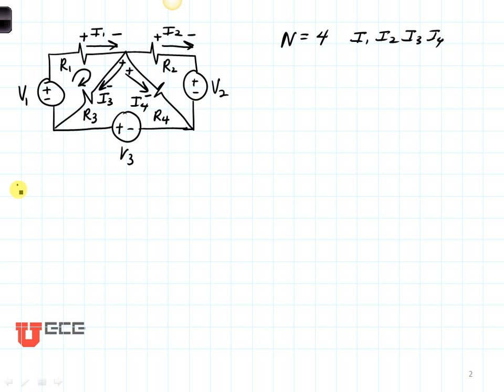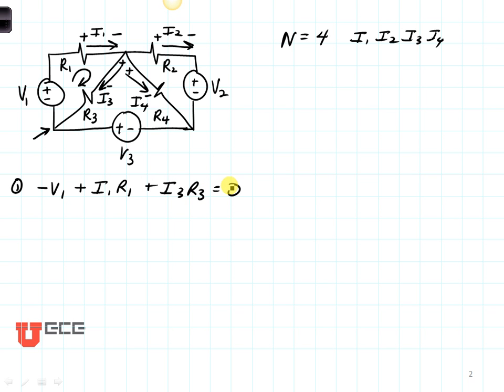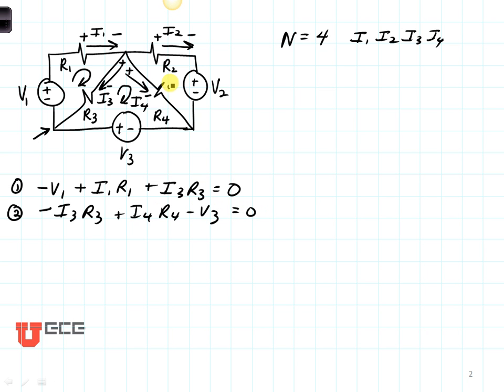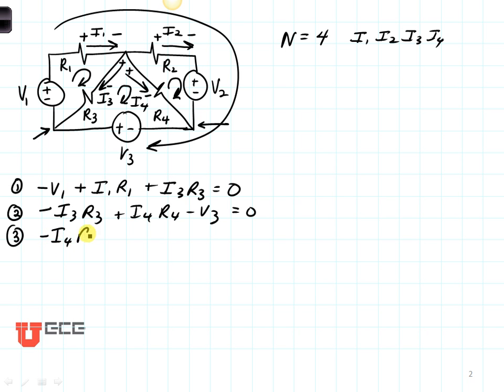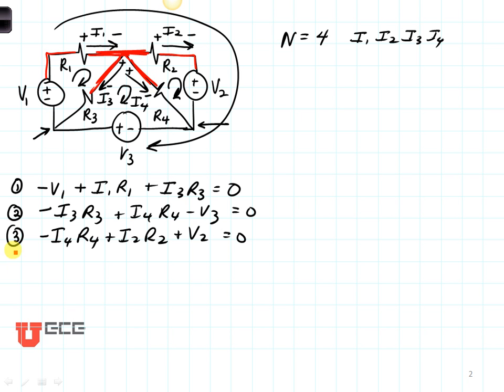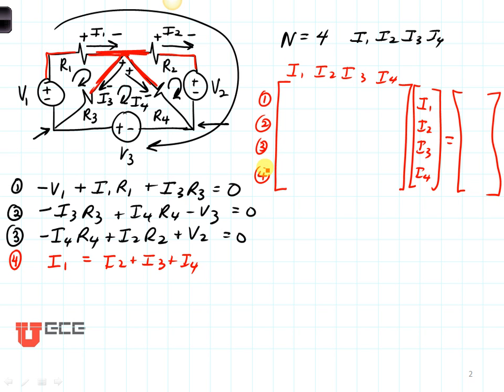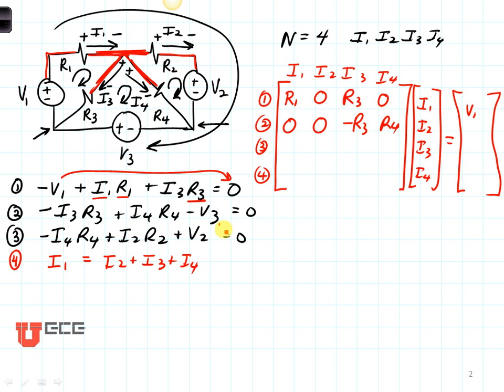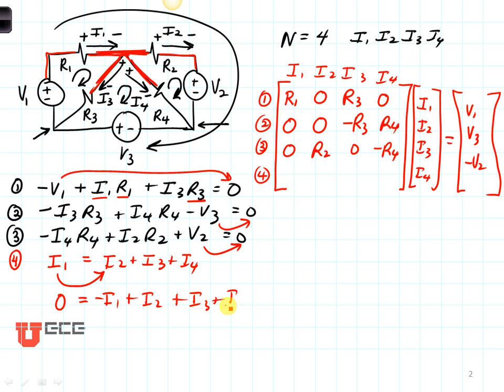kvl Kirchoffs Law example (with matrix set up)